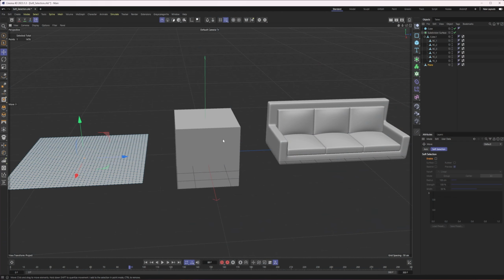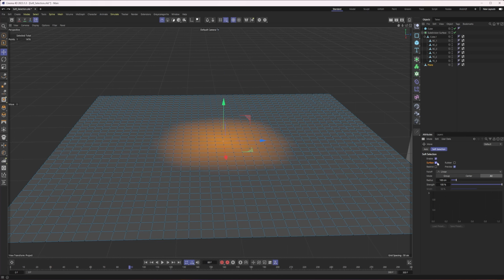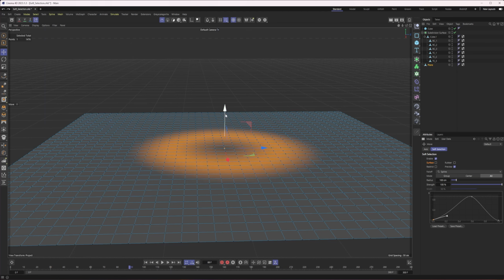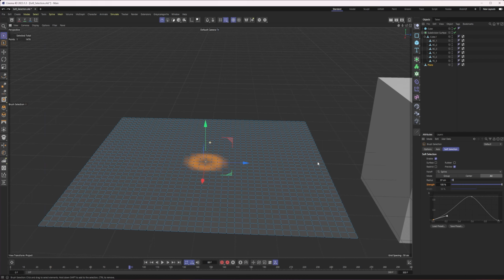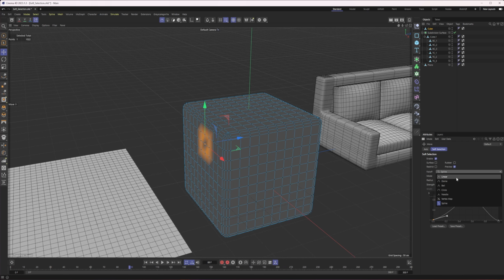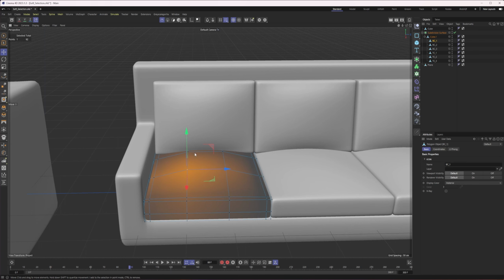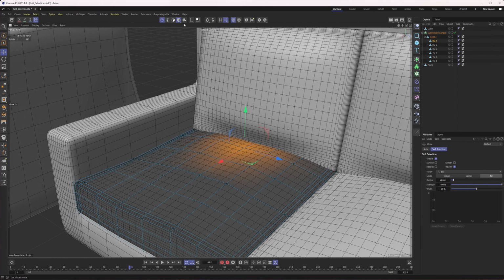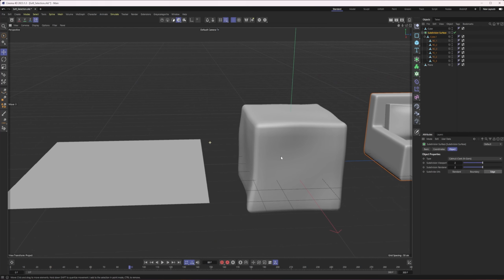Cinema 4d 2023: Soft Selection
In this video I go over the soft selection tool and show how and where it is commonly used in the modeling process.